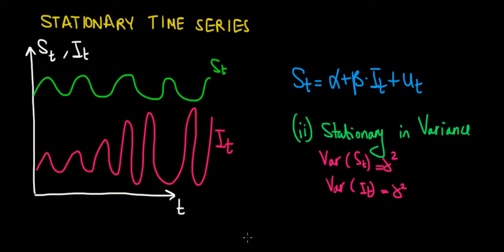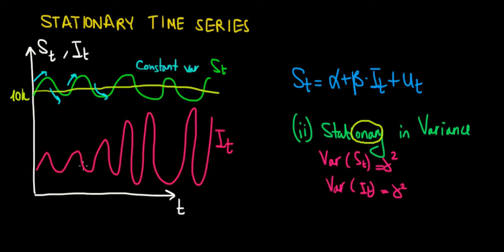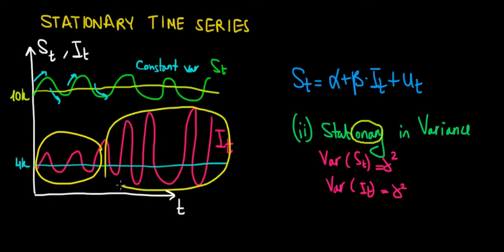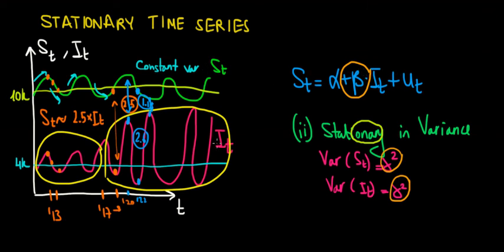ECONOMETRICS | Stationary Time Series | Condition 2